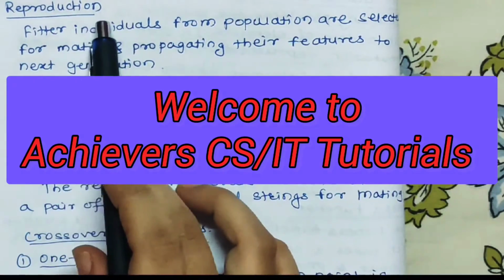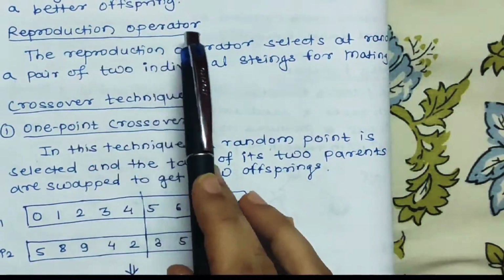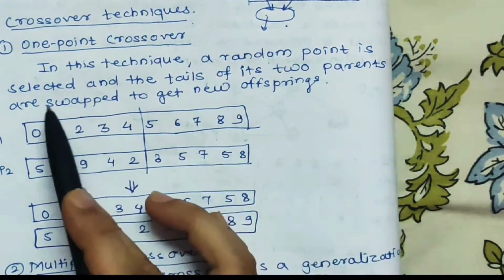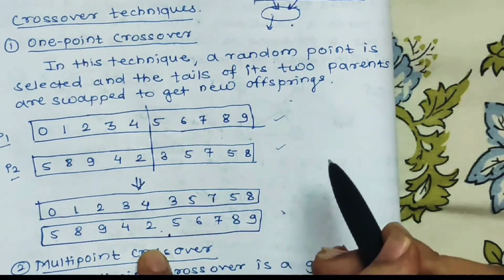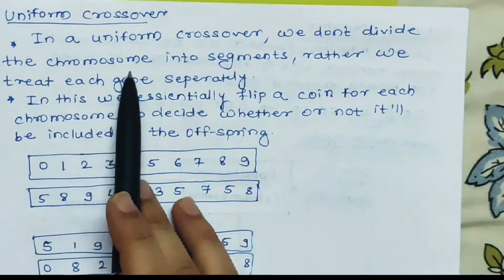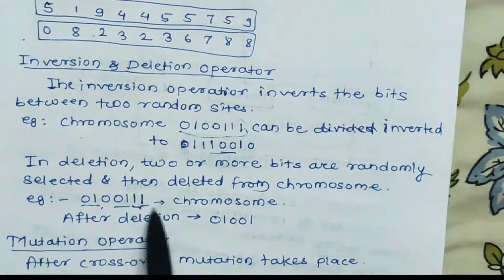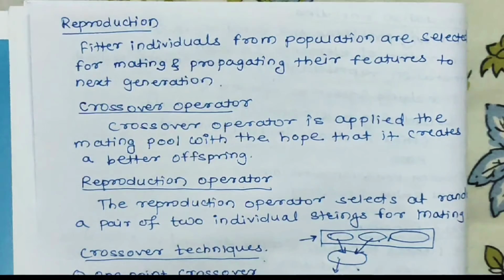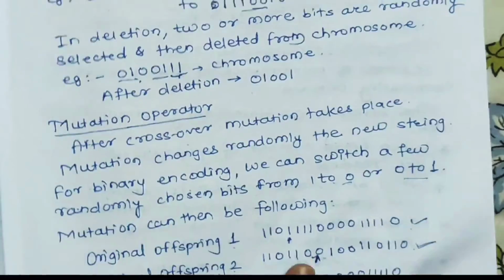Operators in Genetic Modeling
This algorithm will help you to understand different types of operators in Genetic algorithm